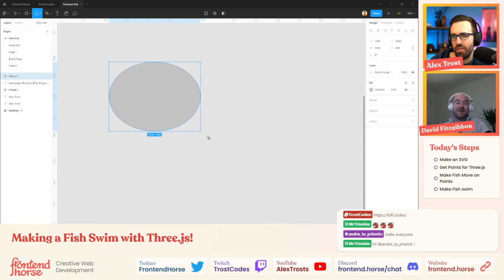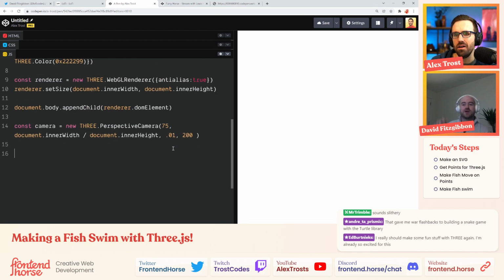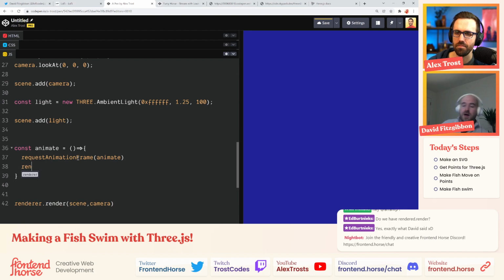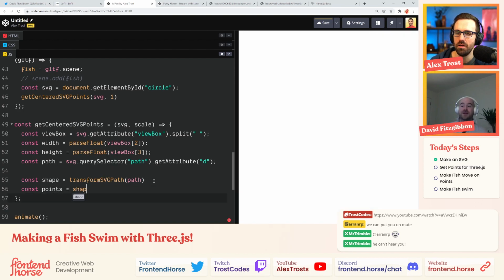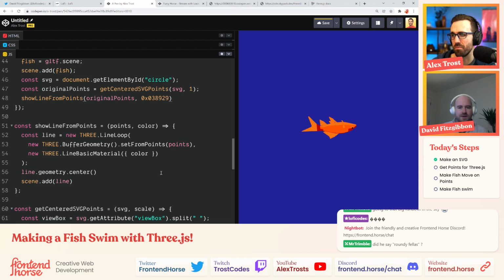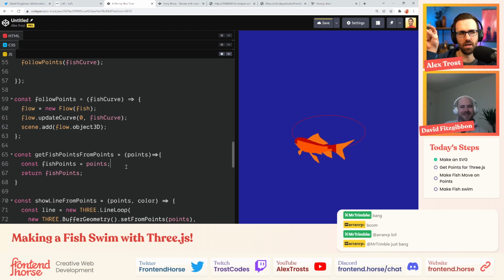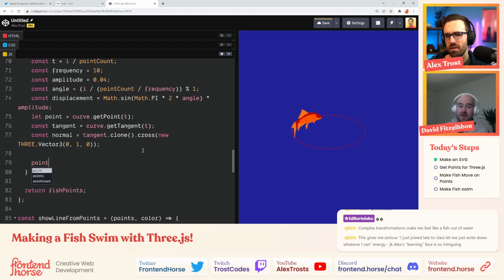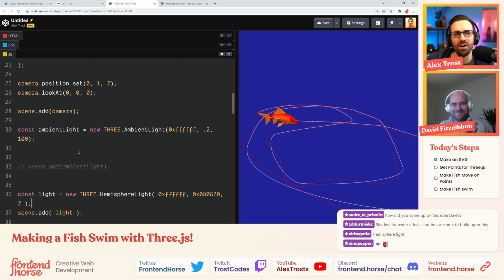Three.js Animation - Making a Fish Swim w/ David Fitzgibbon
Let's learn an awesome Three.js Animation! Realistic animations can be tough to achieve once you get 3D models imported to your scene. In this episode, we'll learn how to animate objects along a path, by bringing a swimming fish to life!